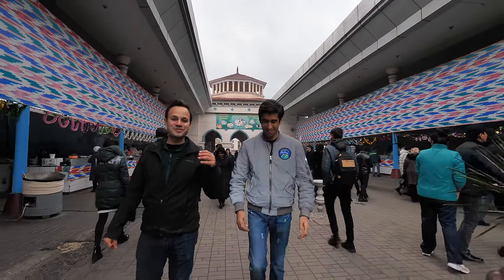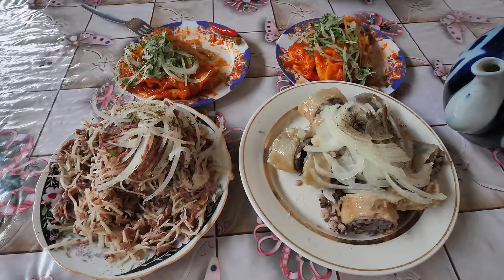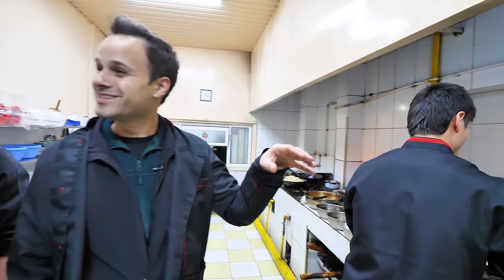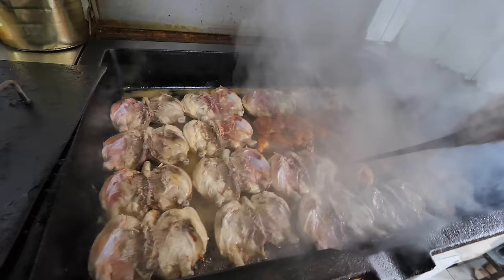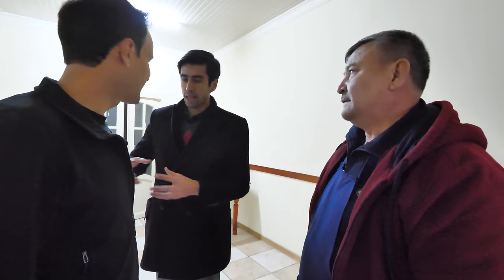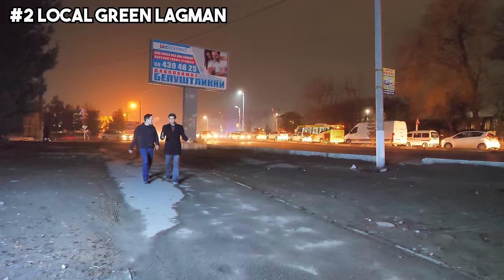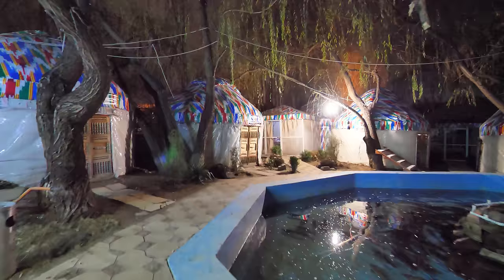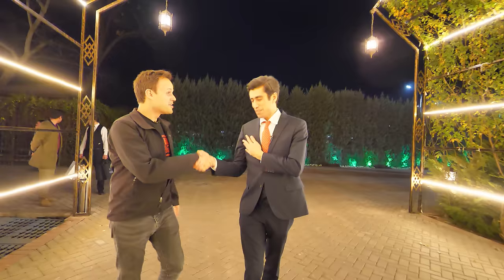The MOST UNIQUE Street Food in Asia - SILK ROAD Street Food Tour of Tashkent, UZBEKISTAN!!!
►Huge thanks to Bekruz for putting in so much work organising this Street Food Tour of Tashkent, Uzbekistan!!!

Today, our friend Bekruz is bringing us in DEEP through Tashkent, Uzbekistan for a FULL ON  Street Food TOUR of Tashkent, Uzbekistan!!  This is SILK ROAD food at it's  finest, in Uzbekistan, CENTRAL ASIA! We're going for a full on TRAVEL VLOG street food tour of the best Tashkent food!

We're visiting 6 locations in Tashkent and having many of the MOST UNIQUE street foods in Asia!! You're going to love all of the INSANE food in this video!  Watch until the end to discover along tons of the best street food in the world here in Uzbekistan!!!

First up, Bekruz is bringing us to the local market in Tashkent, Uzbekistan to try some  incredible street food you're going to love. The Chorsu Bazaar in downtown Tashkent is PACKED with vendors selling all of the traditional Uzbekistan street food. We stopped at a food market and found some UNIQUE street foods like HORSE MEAT NOODLES, Uzbekistan style lasagna, and FATTY intestine sausage stuffed with rice! And of course all washed down with Uzbekistan tea!

After this, Bekruz is bringing us  in for Uzbek style Lagman noodles at TARNOV BOSHI in downtown Tashkent. These Lagman noodles had two styles, one was made Uighur style, and another was made Tashkent style, both of which were UNIQUE and DELICIOUS!

And next up, Bekruz is bringing us for MORE, the TASHKENT FRIED CHICKEN found at UGULOK! This has to be the  BEST fried chicken in the ENTIRE COUNTRY! It's fried in BUTTER!!! Washed down with a special Uzbekistan style tomato "salsa" drink, I found it very delicious!!

And after this, Bekruz brought us to a local family style restaurant to try some kababs and Uzbekistan dumplings before heading to a restaurant in a Yurt to watch the cooking process of how to make green Lagman, a traditional Uzbekistan food made with dill!!

All of the street food in this video was INCREDIBLY DELICIOUS!